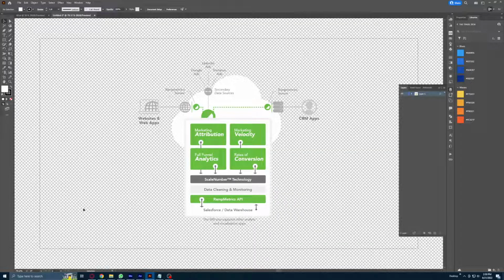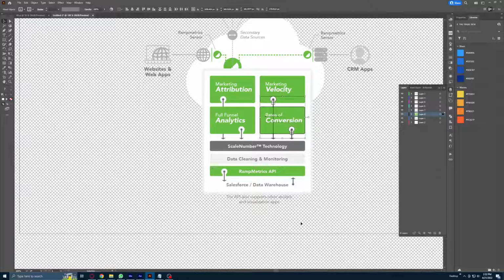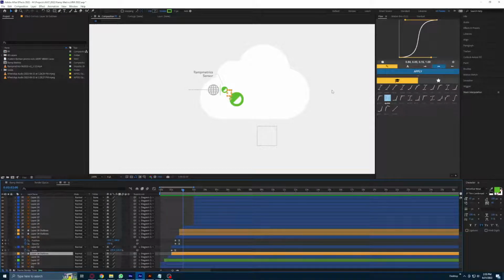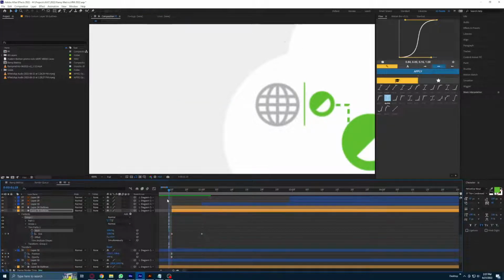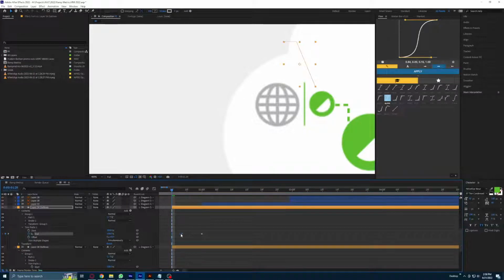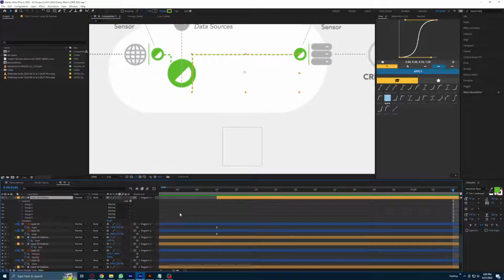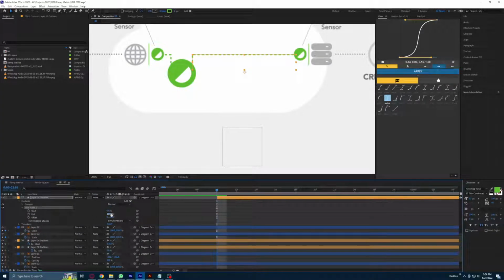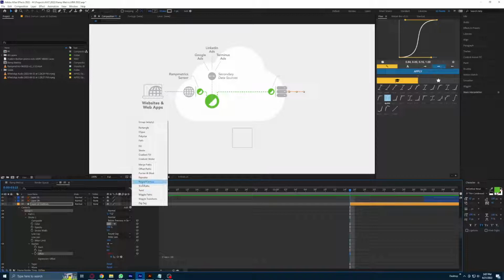How to Prepare and Animate Illustrator Files in After Effects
Using Illustrator files for animations within After Effects is amazing and easy if you just follow a few simple guidelines. After you've done it once, you'll be set for life!